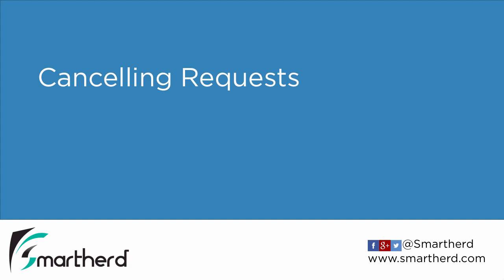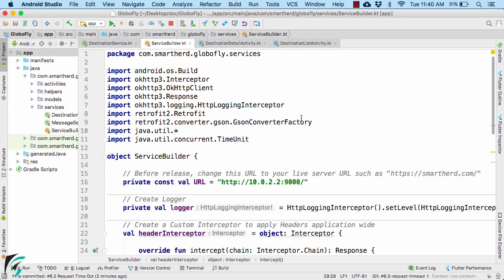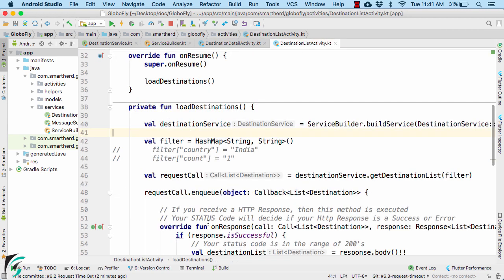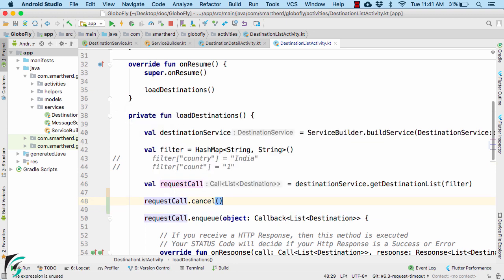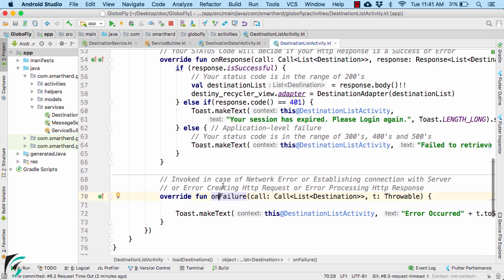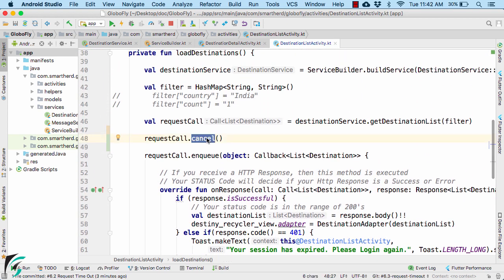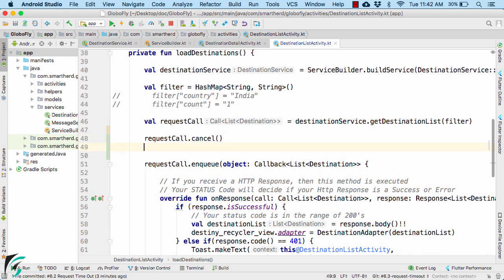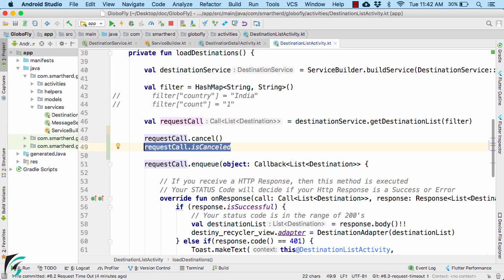How to Cancel Http Request in Retrofit? Handle Cancelled Request. Android Retrofit in Kotlin #6.3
Android Kotlin Tutorials. Learn to cancel Http retrofit requests.